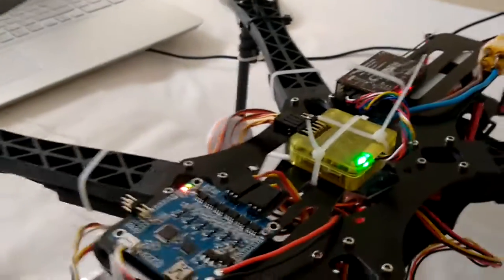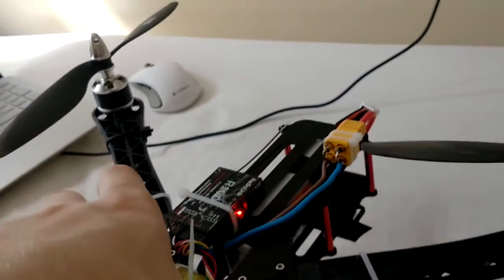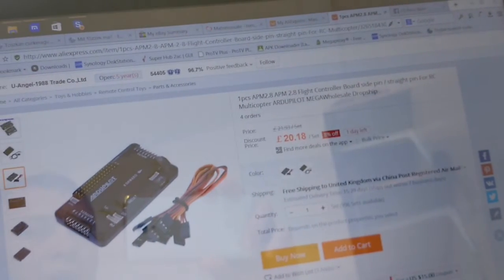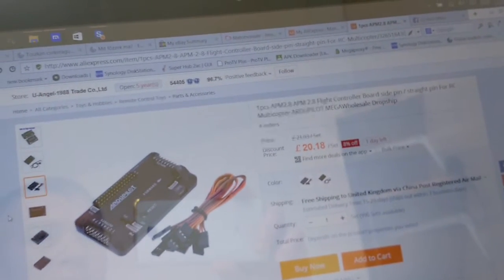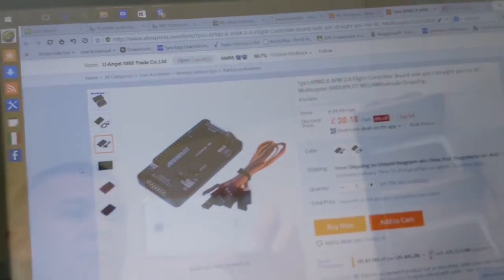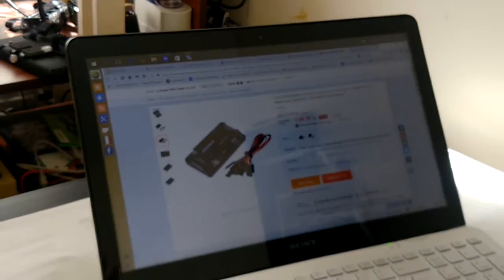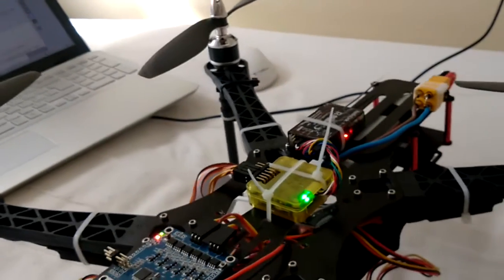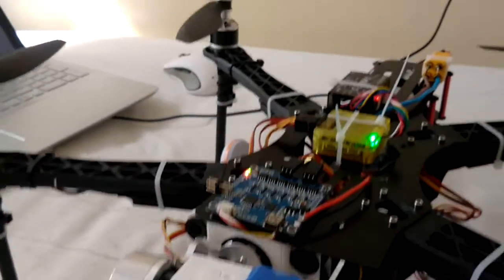TBS Discovery Copy Reptile 500 Fpv drone build & front mounted 3d printed gimball (Bangood parts )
Thes r the parts for this build for more info if u r interested please ask & if i can i will help u if u would like i can build it for u for more info please live me a message thnx
This is the TBS Style Reptile 500 Glass Fiber Quadcopter Multicopter Frame Kit FPV
Esc & Motors
This is the 980kv ones
Power distribution board is the Matek Mini Power Hub Power Distribution Board With BEC 5V And 12V For FPV Multicopter from bangood

Video transmitter is the eachine 5840 folw the link & look for this
The flight controller im going to use is this one
I would recomand use this flight controller dont make the same mistake like me
The carbon legs i have use this ones u can buy 1 the cut them in half
This is the gps module
& this is the gps mount

If u r interested i would sell it for the right price